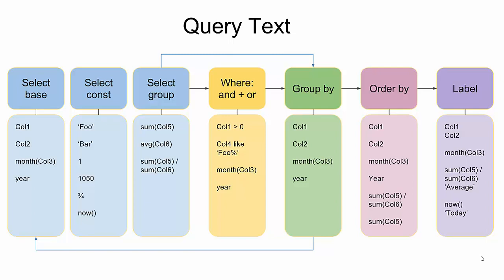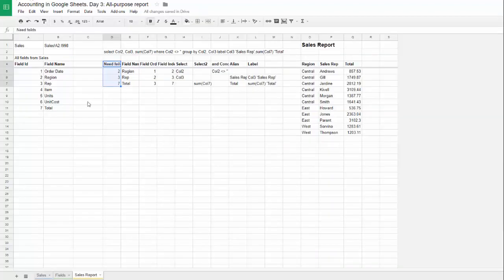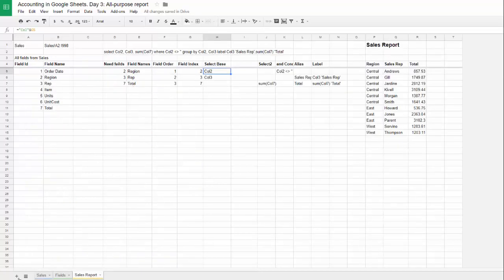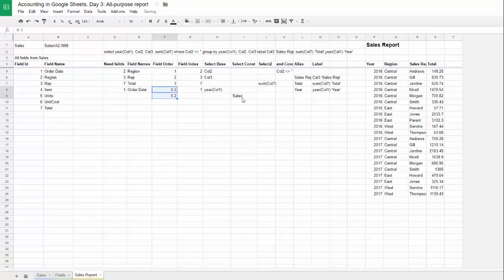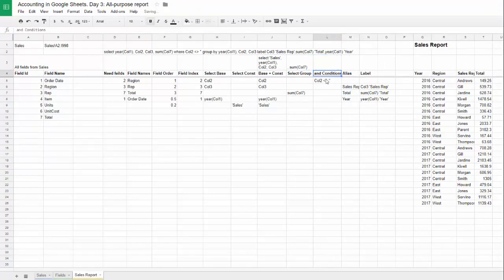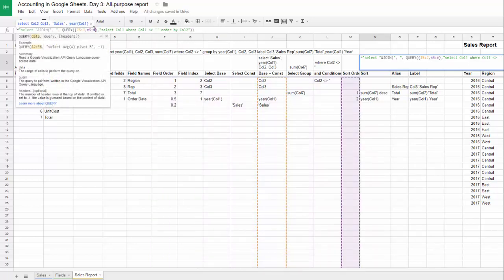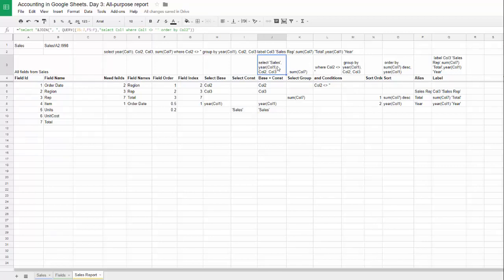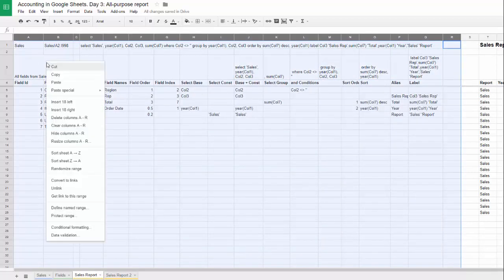Day 3. Accounting in Google Sheets. All-purpose Report